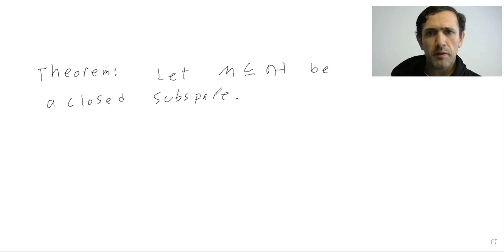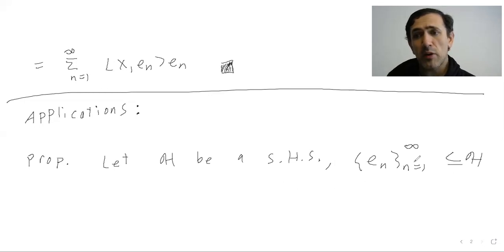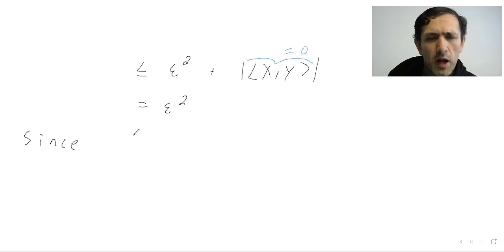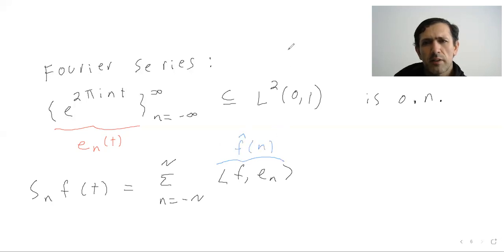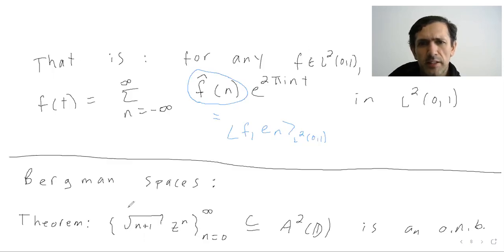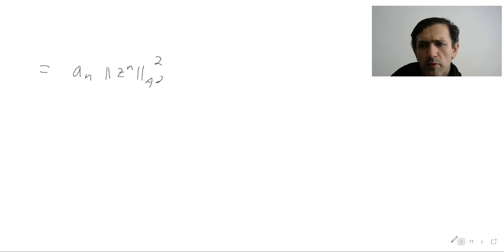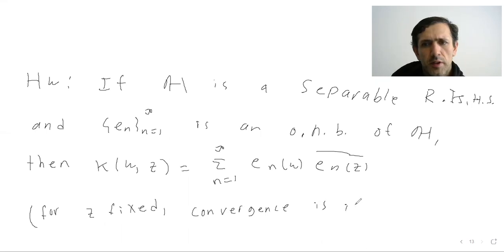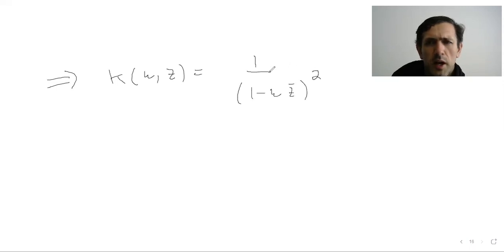Orthonormal Bases of Hilbert Spaces Part II: Fourier series, the Bergman space, and RKHS.